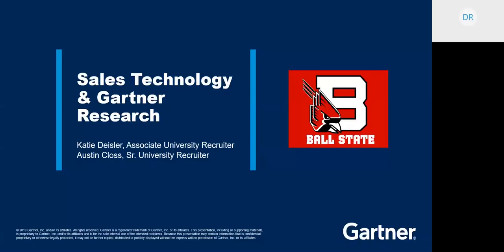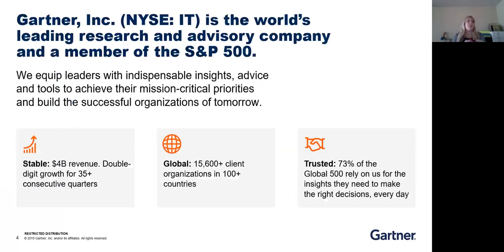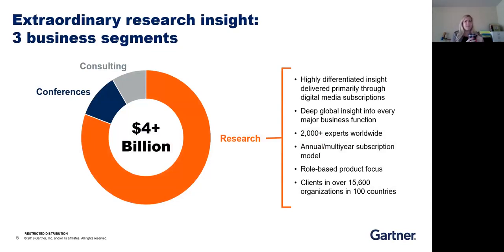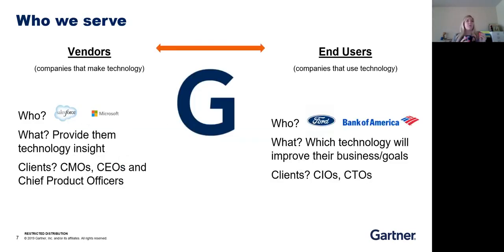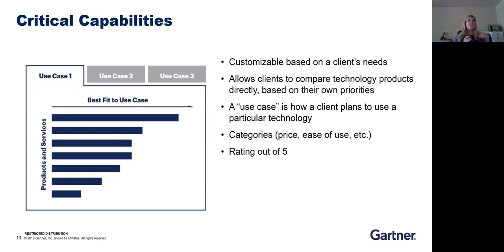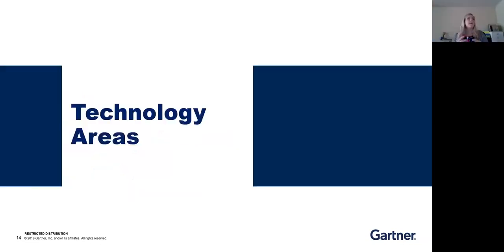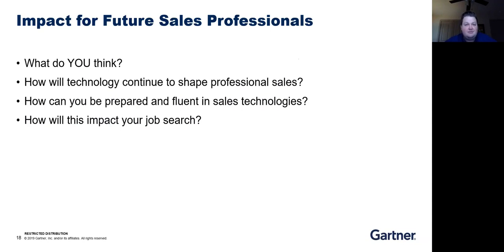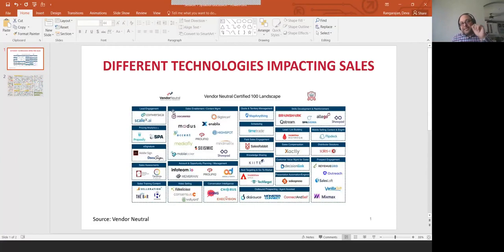Gartner Sales Technology Presentation